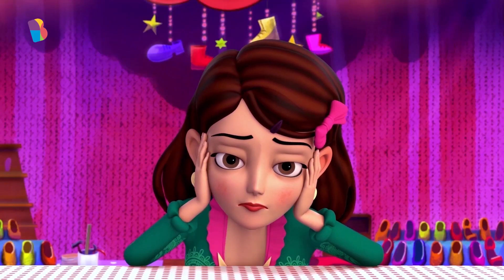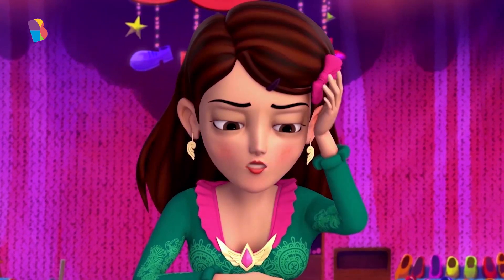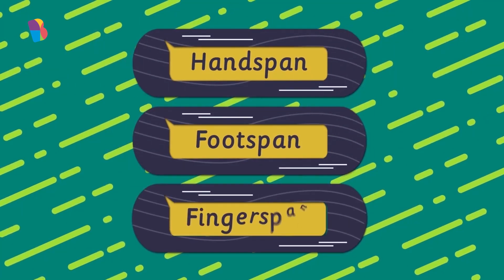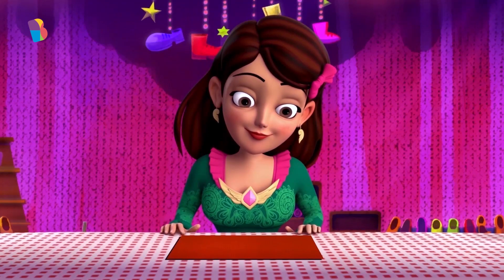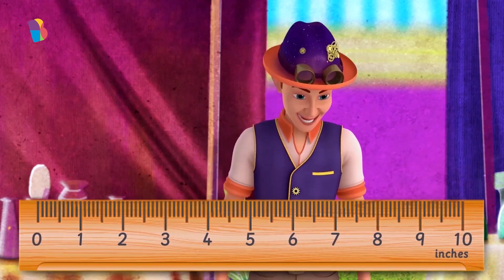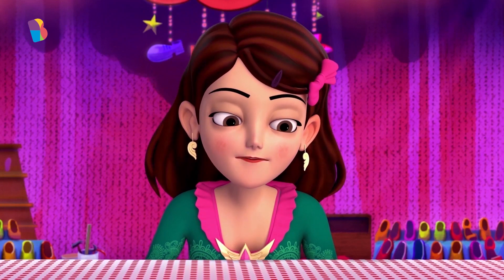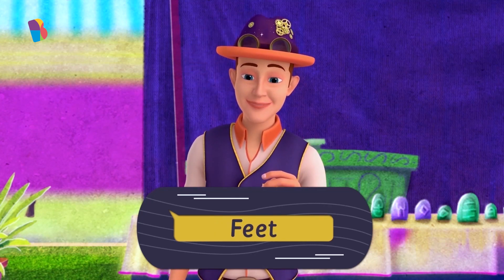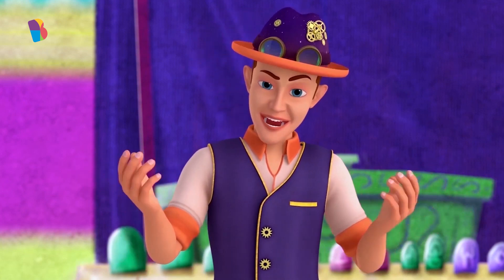Learn About Measurement With Jax And Jane I Non-Standard Units Of Measurement I BEL - K3 - Math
Your BYJU'S friend, Melina, the hand-made slipper maker, is upset because she can't seem to guess the size of her customer's footwear by just looking at their feet. Your BYJU'S learning companions, Jax, Jane, and DeeTee come to her rescue and solve her problem. But how do they help her with measurement? What solution do they offer? Do you know about non-standard units of measurement? Watch the video and find out more.

install the BYJU'S Early Learn App and explore the world of interactive learning